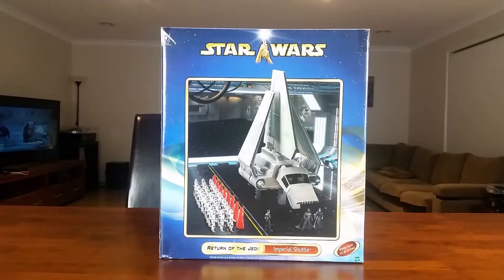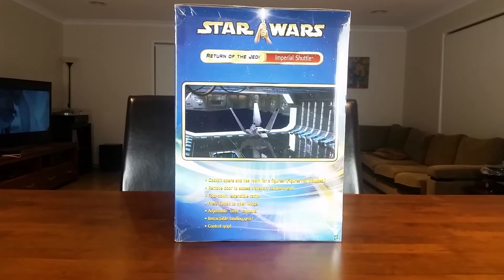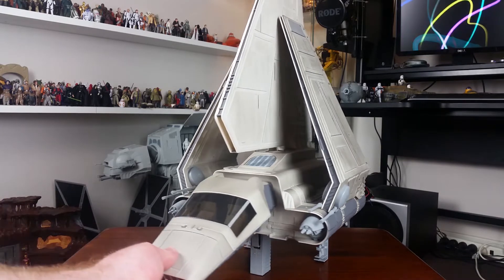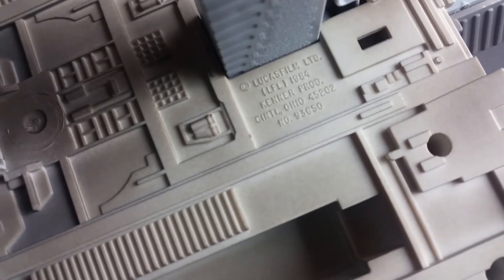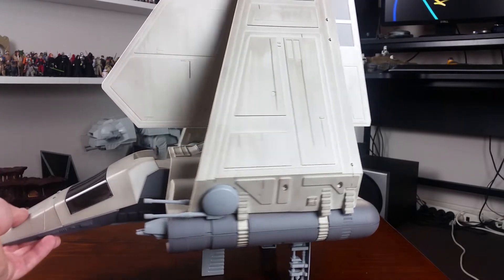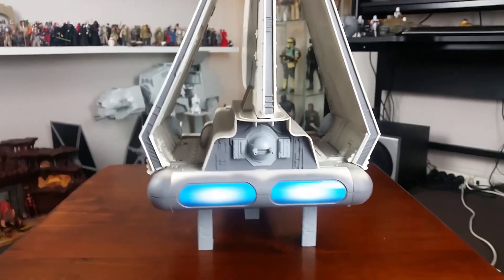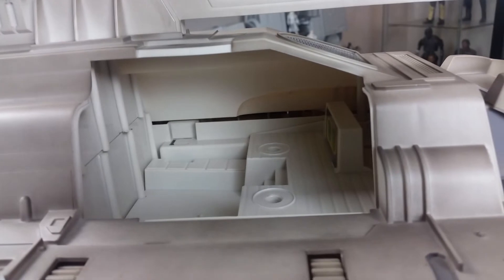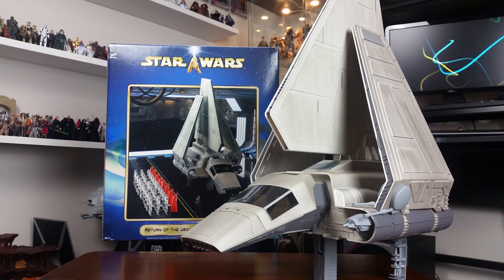Star Wars Saga Imperial Shuttle 3 3/4 inch scale vehicle unboxing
Check out the latest addition to my Star Wars 3 3/4 inch scale large vehicle collection, the Saga Phase 1 Imperial Shuttle, an FAO Schwarz exclusive originally released back in 2002.